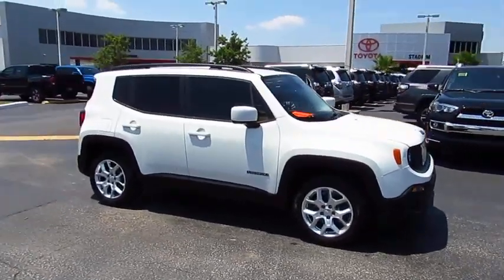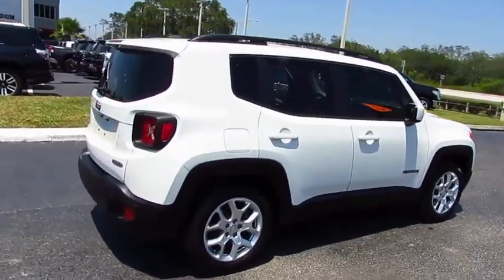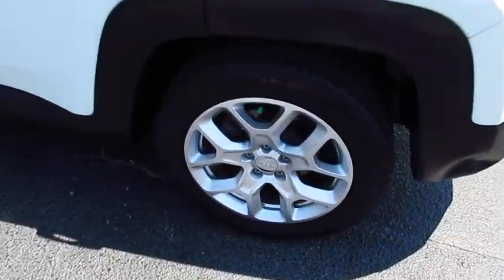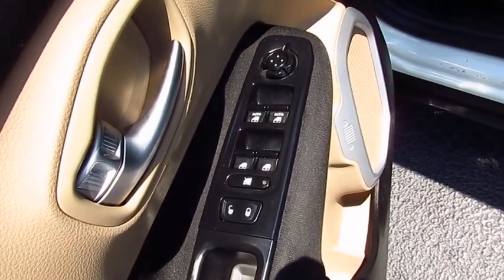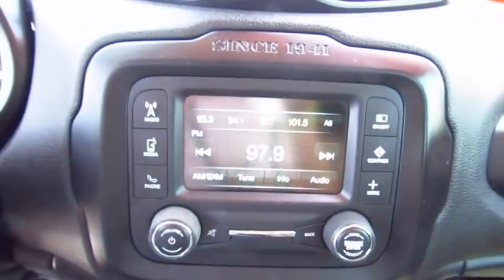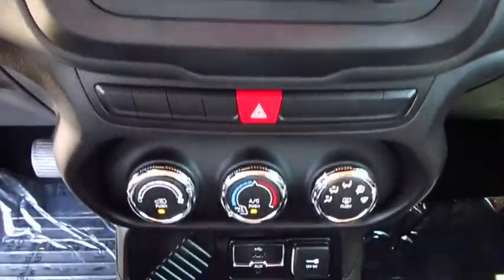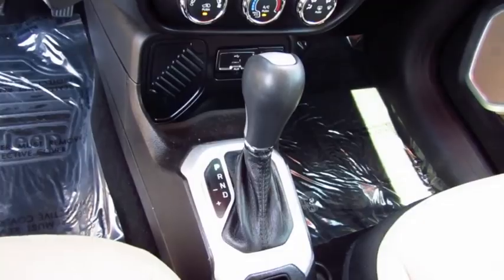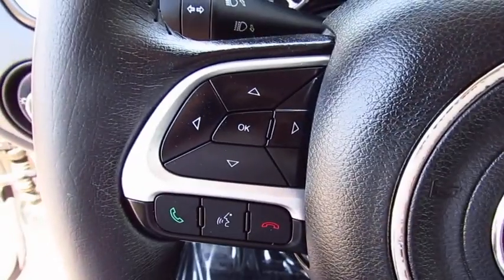2015 Jeep Renegade Live Video! Tampa, Wesley Chapel, Brandon, New Port Richey, FL Live 172709A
Stadium Toyota
5088 N. Dale Mabry Highway

Boasting legendary Jeep capability, our 2015 Jeep Renegade Latitude Front Wheel Drive presented in Alpine White lets you take on those great adventures in elevated style! The 2.4 Liter 4 Cylinder offers 180hp on tap while paired with a 9 Speed Automatic transmission. You'll love the comfortable ride in our Renegade and score near 30mpg on the highway! Our Renegade is sure to get attention with its aggressive stance and fun-loving character accented by classic Jeep styling. The iconic grille, deep tinted glass, and tough alloy wheels let people know this machine means business!     Climb inside our Latitude, settle into the comfortable seats and check out the personalized instrument cluster. You'll appreciate a rearview camera, remote keyless entry, a height-adjustable rear cargo floor, power windows, and a fold-forward front passenger seat. The Uconnect touchscreen is easy to operate and also provides hands-free calling with Bluetooth and voice commands, so turn on the tunes that inspire you and take on your greatest adventures!     Drive confidently with the legendary Jeep reputation for safety on your side. Anti-lock brakes, traction and stability control, airbags, and hill start assist all work together to keep you out of harm's way. The new face of freedom, our Renegade is sure to impress you the minute you get behind the wheel!